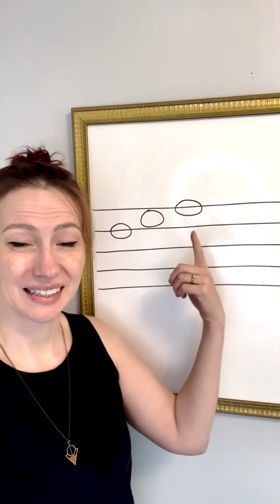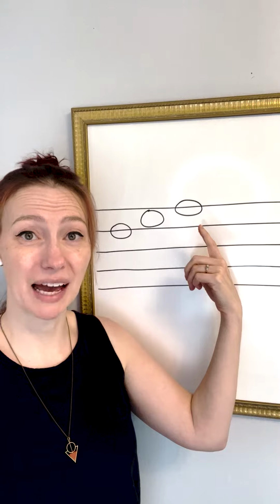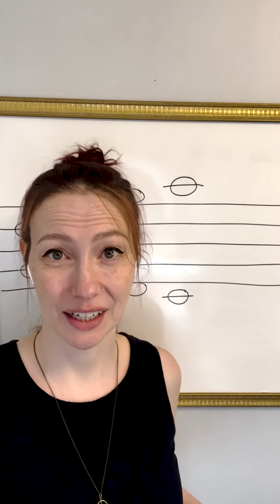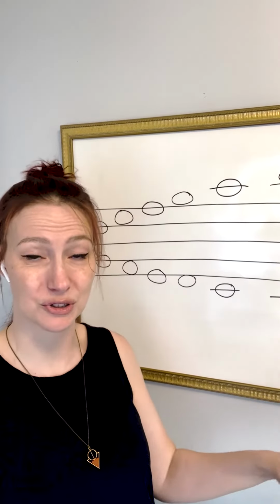Introduction to ledger lines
If you're just beginning to learn piano, you might be wondering how we can use a staff to capture all the many notes on a piano! Here's a piano tutorial that shows you how we can get even more notes out of our musical staff!